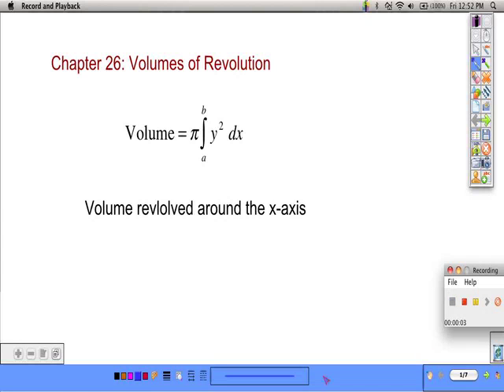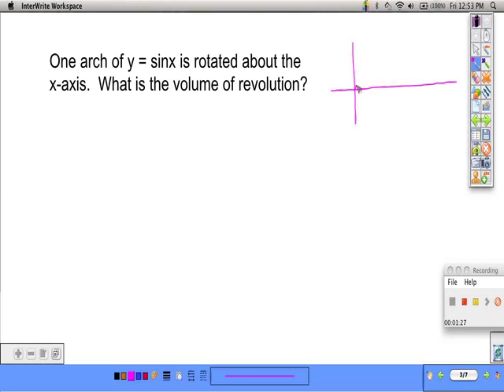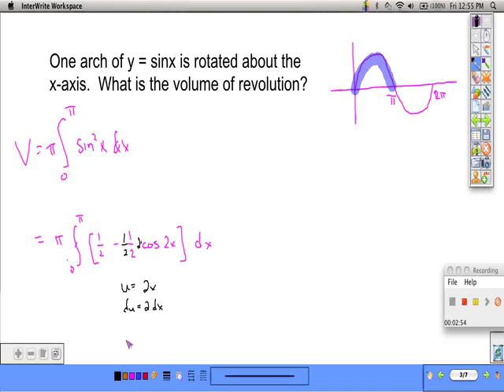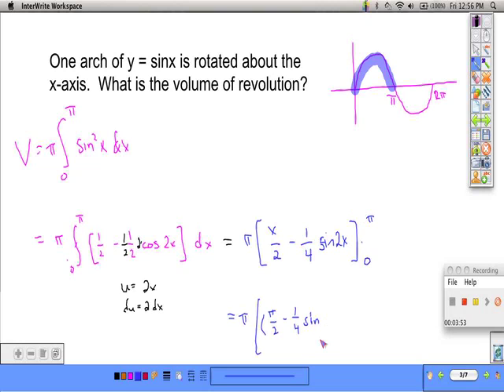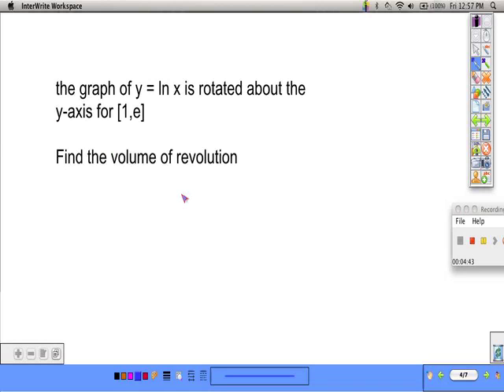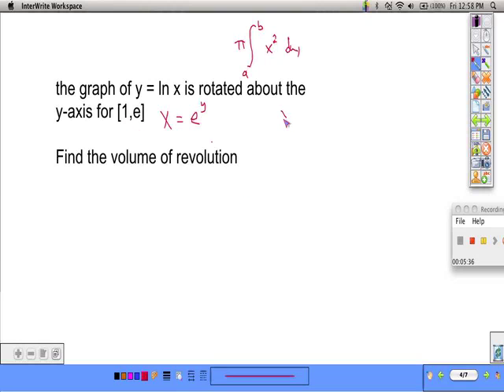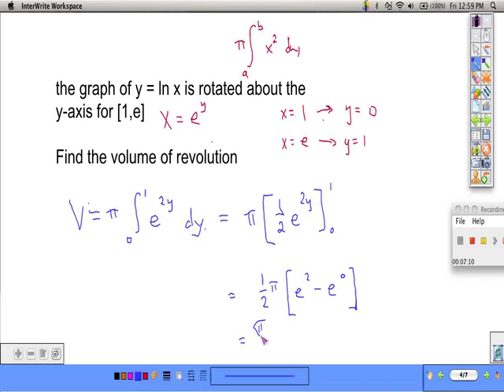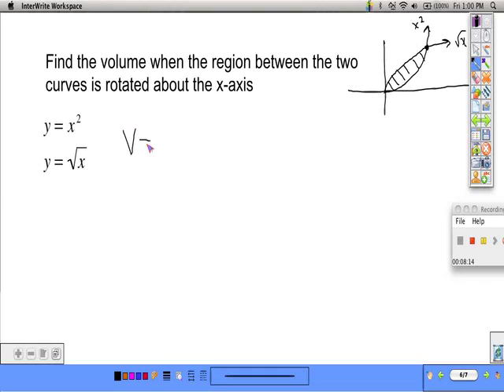Volumes of Revolutions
ch26

Included:
Rotations around both axes
Volume defined by rotating the area between two curves